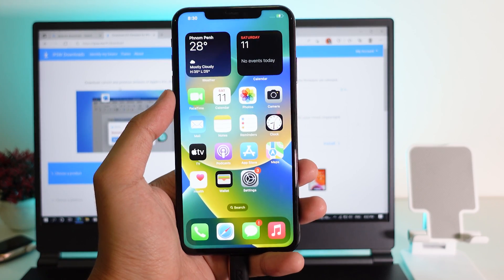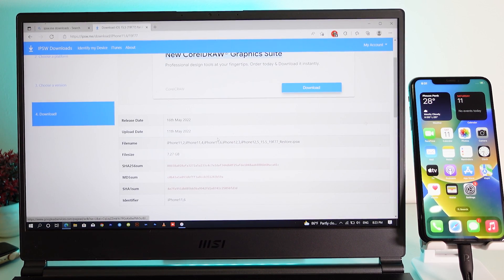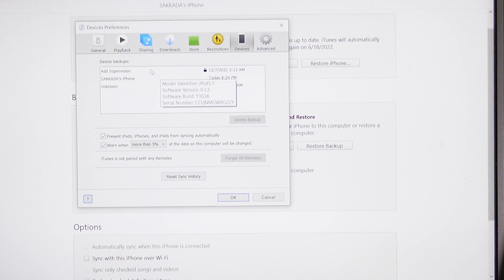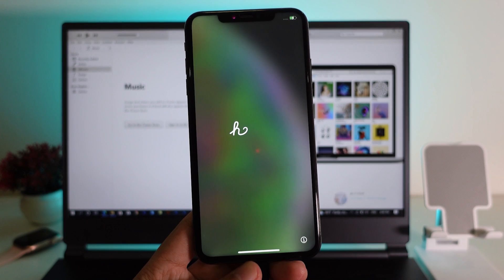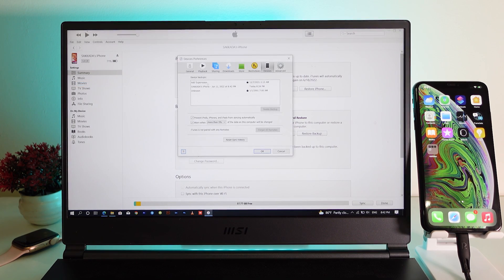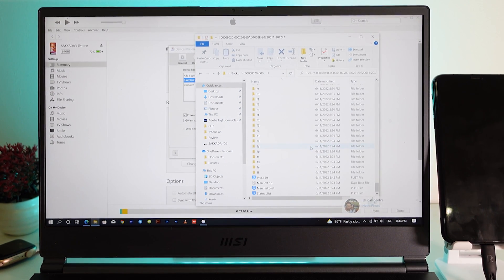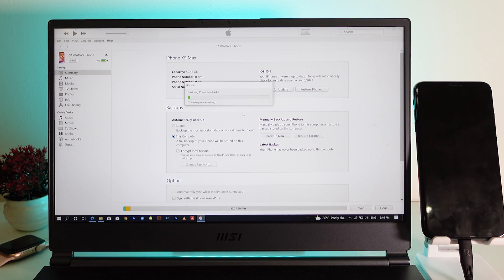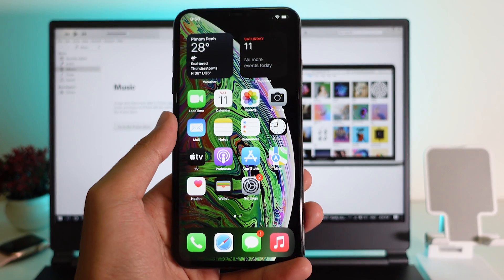How to Downgrade iOS 16 to iOS 15 No Losing Data 100% Windows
You can also use Tenorshare ReiBoot to downgrade iOS 16 Beta to iOS 15.5.

iOS 16 is buggy. if you want to downgrade without losing any data, you can follow this method carefully.

Timeline:
00:00 Introduction
00:16 Preparing
01:18 Backup iOS 16 before downgrade
01:45 Restore back to iOS 15.5
02:50 Important step (restore back up )
04: 47 Successfully downgrade no losing data